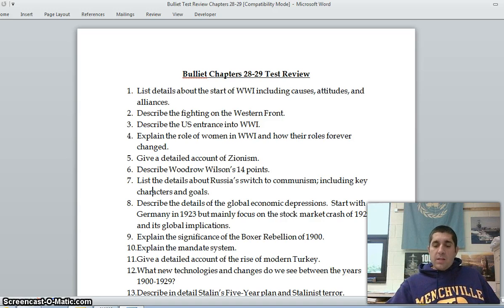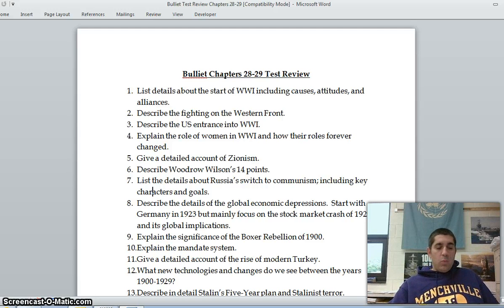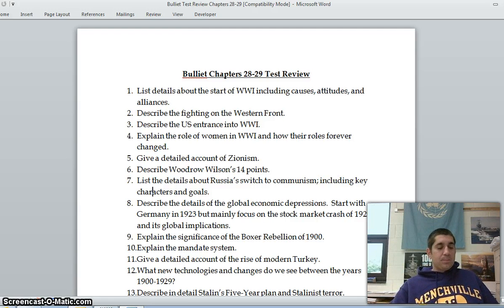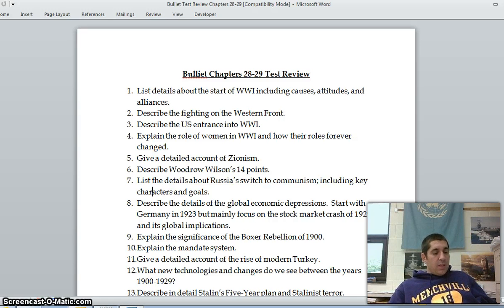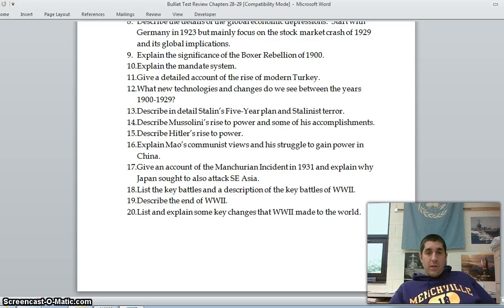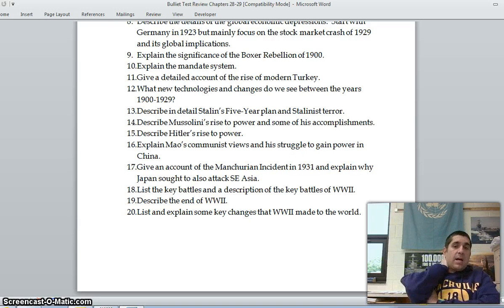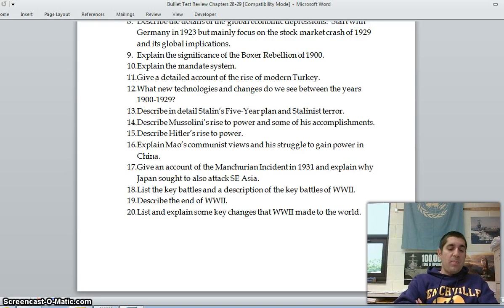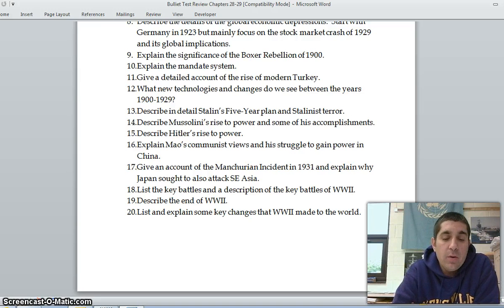Test Review 28 29